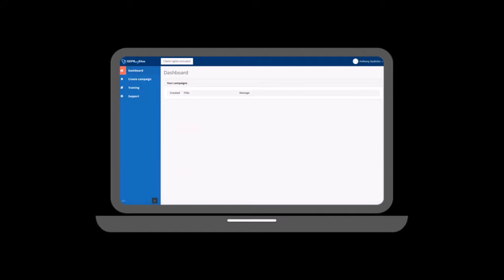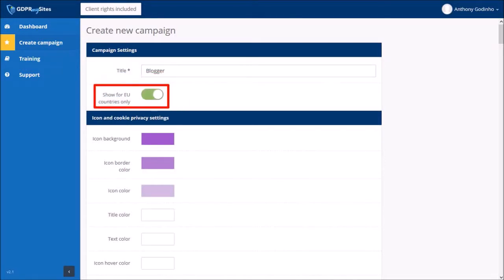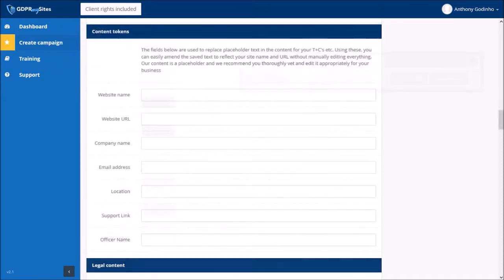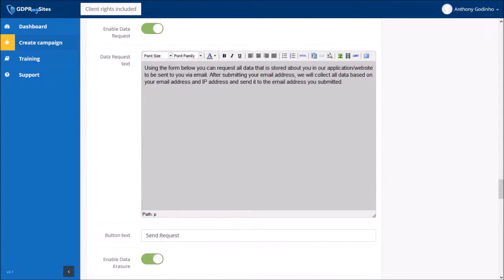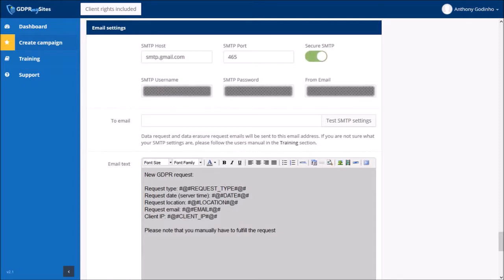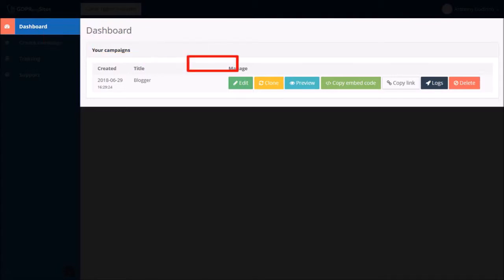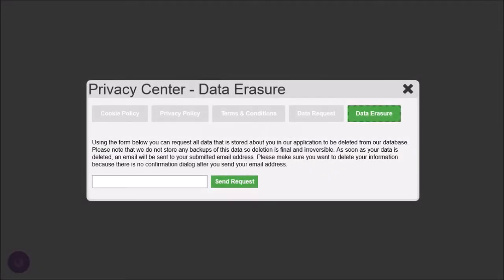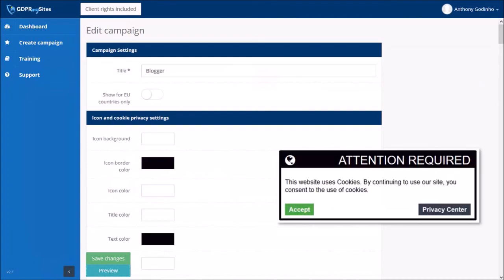GDPR MySites Demo & Walkthrough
This video is a Demo and Walkthrough on GDPR MySites which is a cloud-based GDPR compliance app. In this video, I will walk you through the user-interface of this app as well as do a demo on how to create a GDPR campaign. With this online app, you can create multiple campaigns for all your websites and blogs.

In fact, if you have several blogs that are similar, you can just create one campaign and then use the same code for all your blogs. With GDPR MySites you can fully customize your campaigns including changing the color and text of various elements. You also get a generic Cookie Policy, Privacy Policy, and Terms & Conditions which you can use as is, or modify based on your own needs.

In a separate video, I show you how to use a GDPR campaign on a Blogger blog. If you get GDPR MySites during the promotional period, you will get it at a discounted price as well as Agency Rights, which means that you can use this for your client websites as well and charge them a fee. Below you will also find GDPR videos to help you better understand this new EU digital privacy regulation.

CREDITS: GDPR MySites logo and screenshots are copyright protected, used with permission | Microsoft, Windows, and the Windows logo are trademarks, or registered trademarks of Microsoft Corporation in the United States and/or other countries | Blogger is a is a trademark of Google Inc. | Google and the Google logo are registered trademarks of Google Inc., used with permission | Commercial Rights to use videos, images and animations used in this video production, unless otherwise mentioned | Some images used are public domain via Pixabay | Other names may be trademarks of their respective owners.

Song Title: Up Above by Letter Box